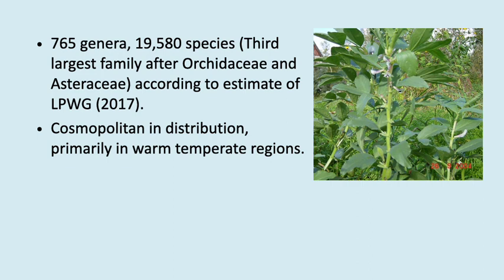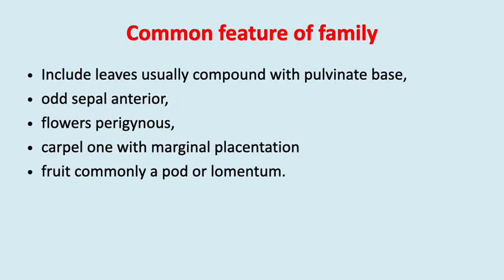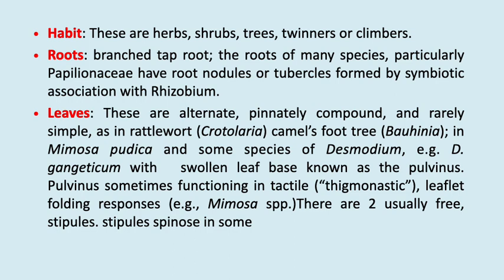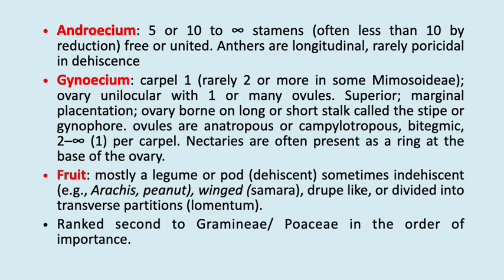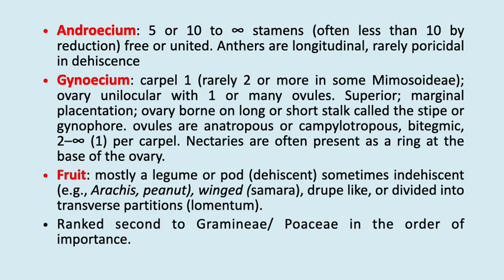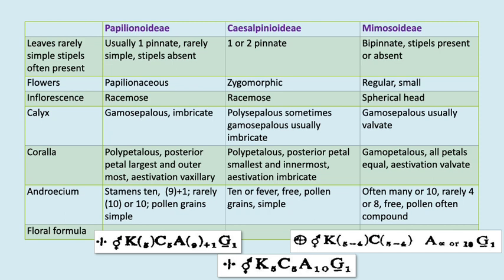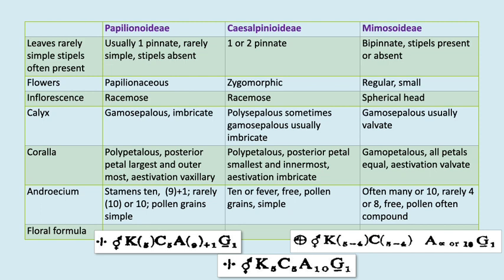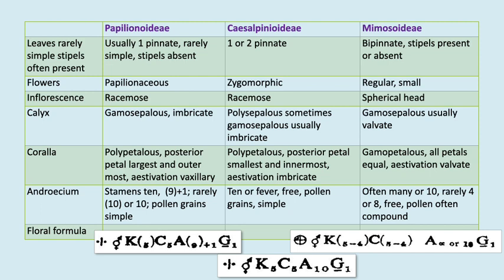Fabaceae Part 1 Introduction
General overall characters of Family Fabaceae
A brief introduction of three subfamilies